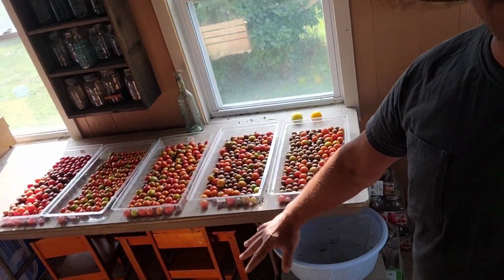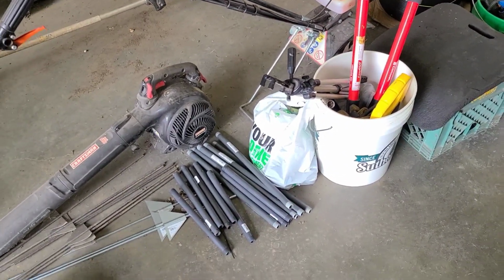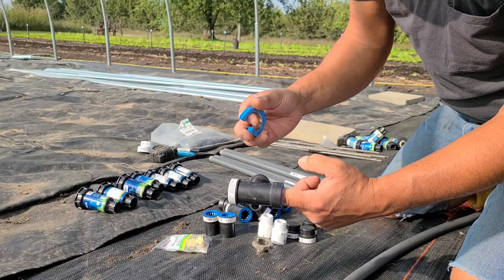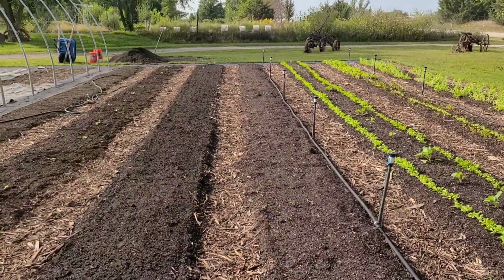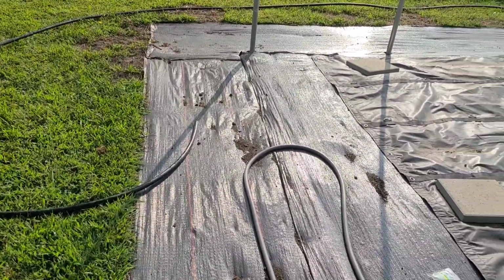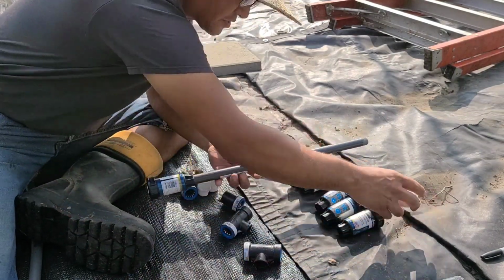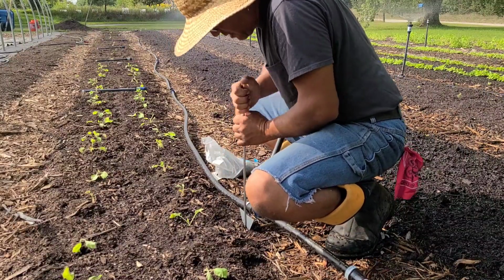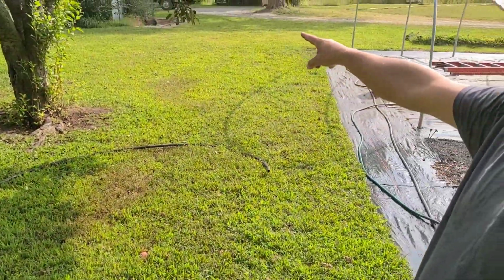Overhead irrigation build and install for our Market beds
A viewer wanted me to show the making off our overhead irrigation for our beds. All items used in this video can be purchased at any of your run of the mill home box stores.